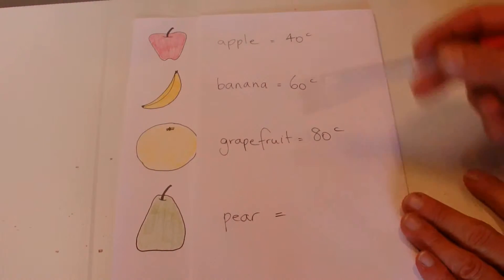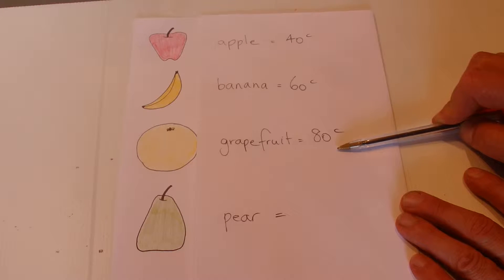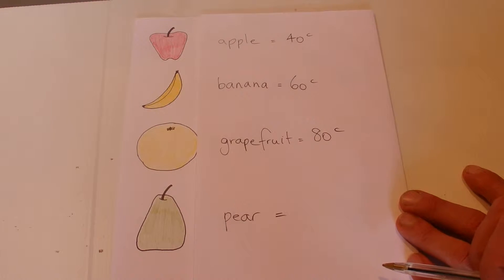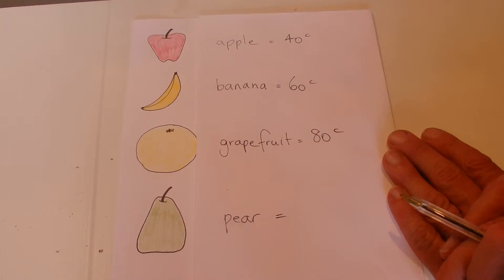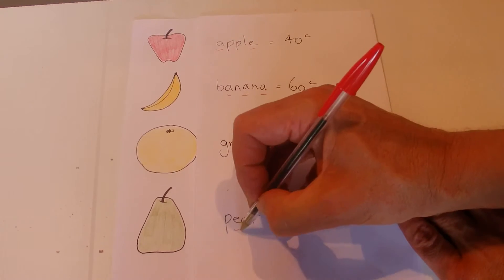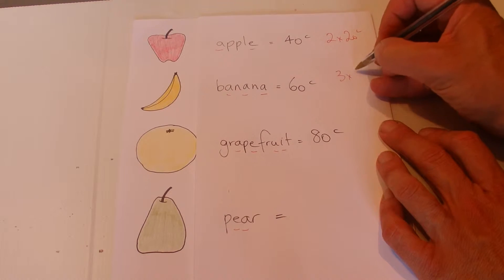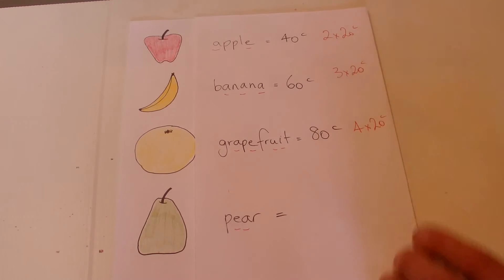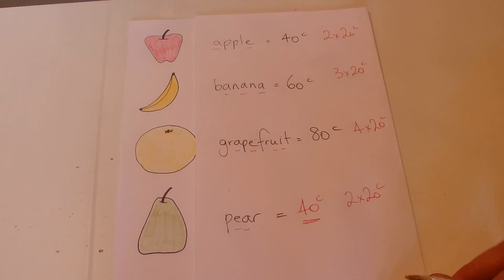How Much Does the Pear Cost? - When an Apple = 40c, a Banana = 60c and a Grapefruit = 80c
Brain Teaser: An apple costs 40 cents, a banana costs 60 cents and a grapefruit costs 80 cents. Then how much does the pear cost?   Watch my video to find the answer. The most obvious answer is not correct and you will kick yourself when you find out the real answer.

This is a similar question to the questions in the Cognitive Reflection Test.